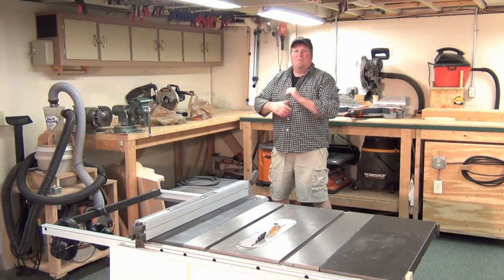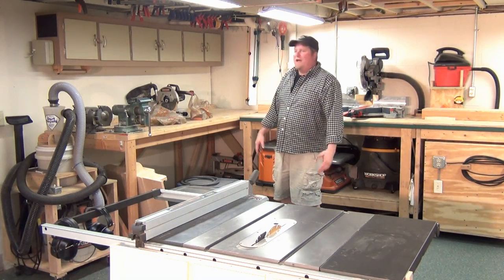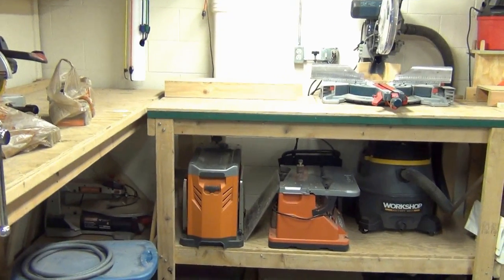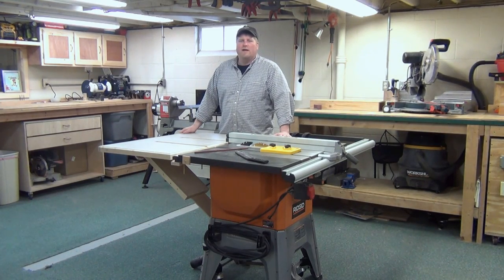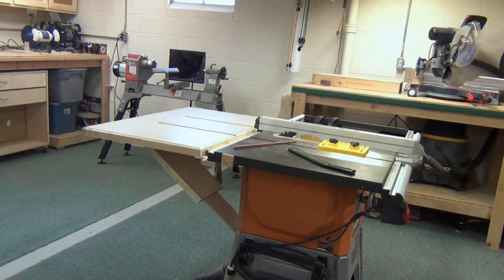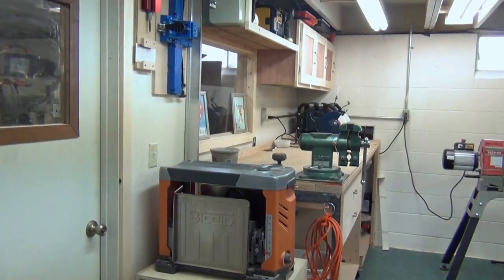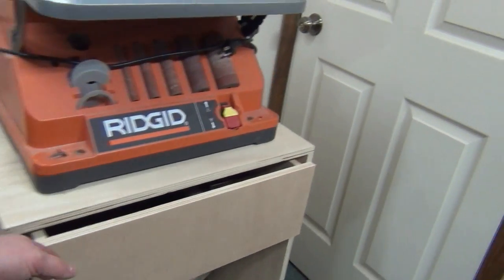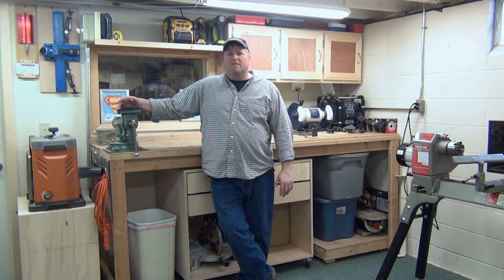Workshop Tour and Expansion Project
I've been wanted to expand my shop for a couple years now.  Its hard for me to work in a shop where you have to tip toe around in a cramped area.  Its not very productive or safe.

Recently, I got a new tool, more specifically, my first lathe and that was enough to push me into a workshop expansion.

My workshop is in my basement, so expanding it wasn't difficult.

In this video, I will show you my shop before and after the expansion as well as show you the new cabinets and carts I made to make my work more efficient.

for more workshop tips and tricks.